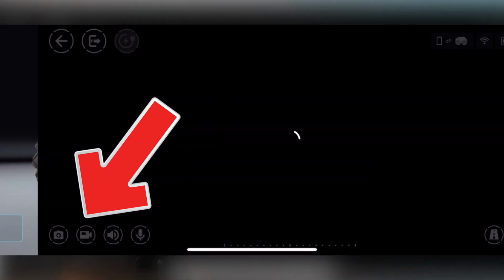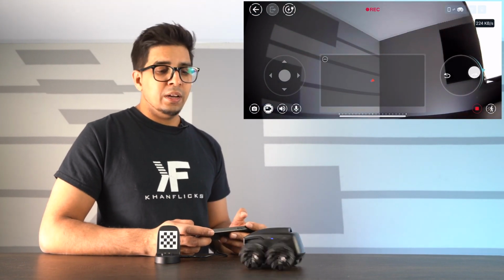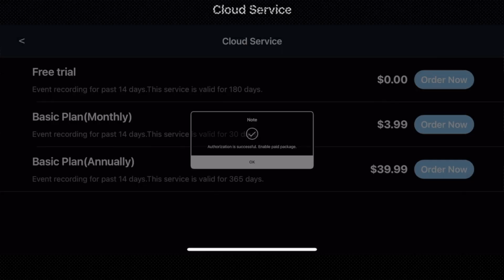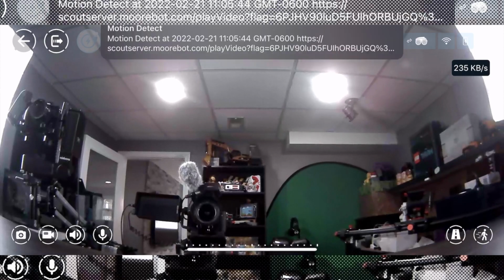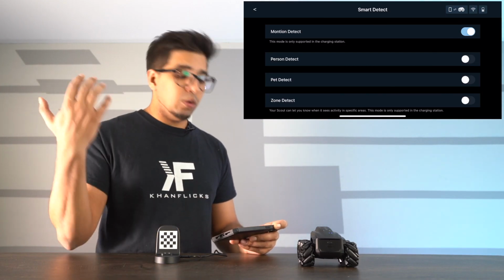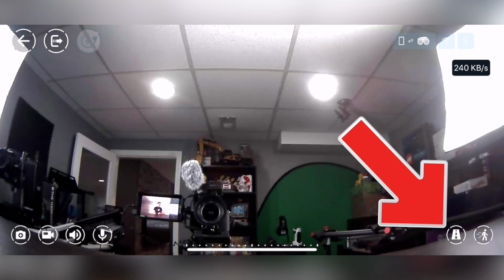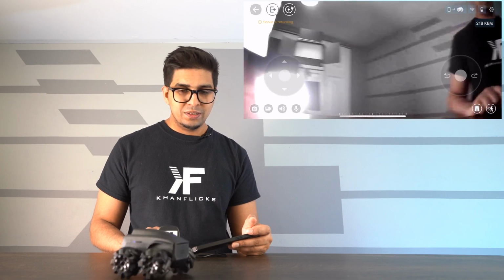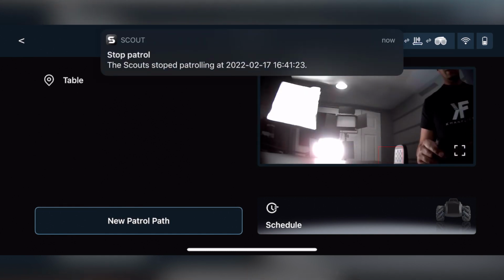Scout Tutorial 4 App Control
Moorebot Scout Tutorial Part 4 - App Control by KhanFlicks